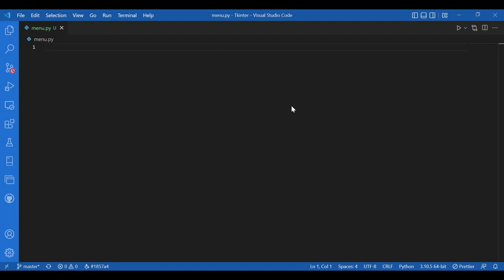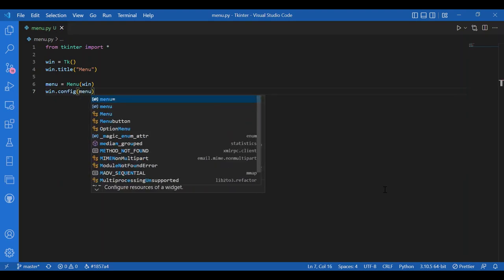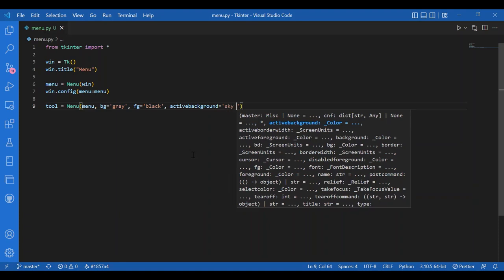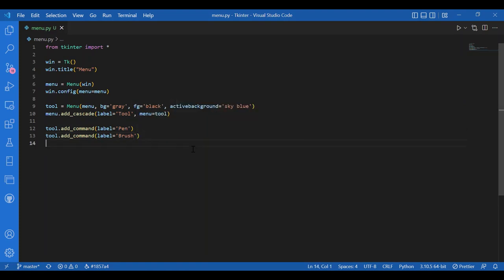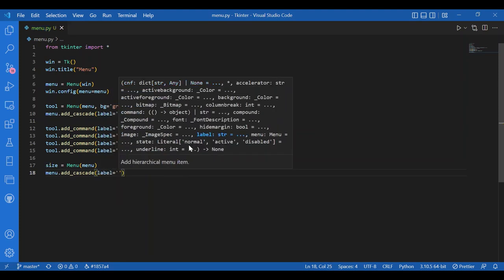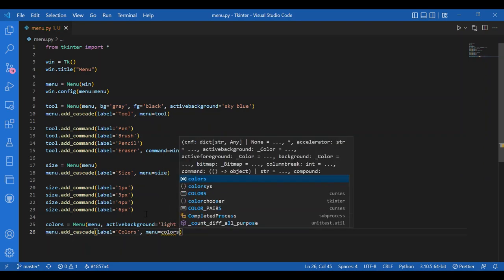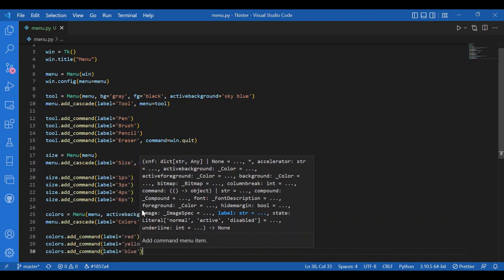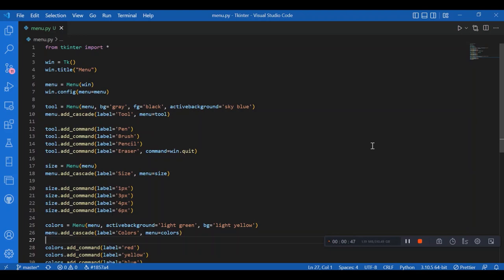Tkinter Tutorial For Beginners - Python Tkinter Menu Widget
This video is about the menu widget in tkinter and how to use it to make a menu bar. Using the menu widget is simple and there are various configurations for each option you can give in. We would also learn about the config function in tkinter, which will come in use numerous times. There are types to how you want the menu options, if they are radio buttons or check buttons. These can be used while making a form. But in this video we stick to adding the menu options normally.